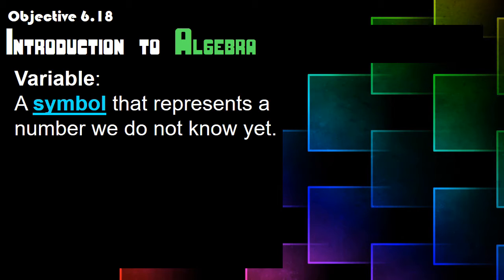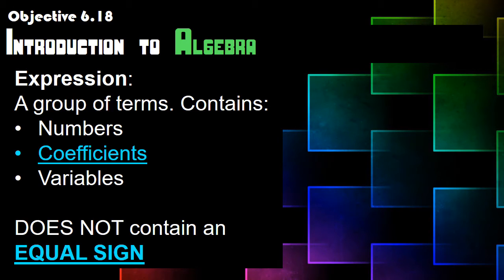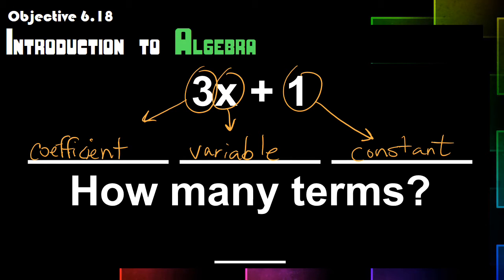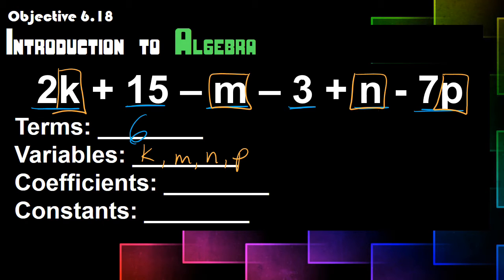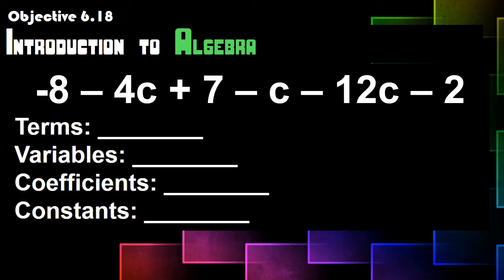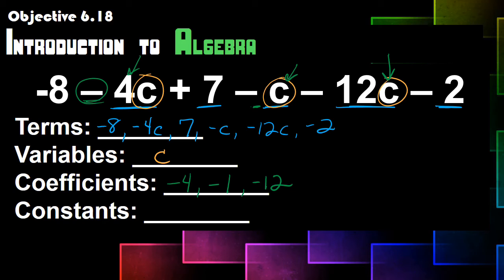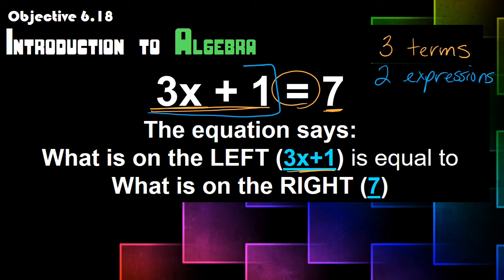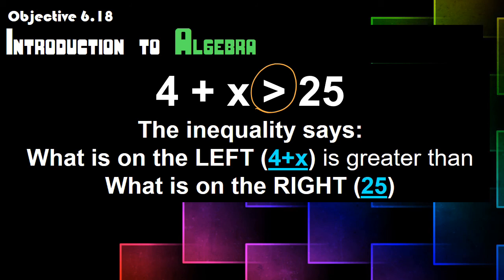5 2 Expressions